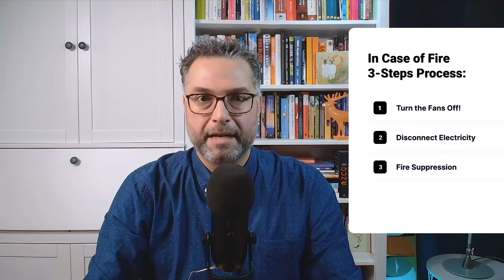Why Microgravity Changes Everything - Space Design | Omar Alayli Podcast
In this episode, I discuss and highlight Microgravity's challenges on Aerospace engineers and Space Architects for designing Structures and Spacecrafts in Space. I discuss the impact of Microgravity on eight (8) Concepts that we otherwise take for granted here on Earth.

 As the founder of Future Space Architecture, I share personal insights from my experience, taking you, in this Podcast, deep into the heart of Aerospace Engineering and Design.

Timestamps
00:00:00 Intro
00:01:35 What is Microgravity
00:03:25 Spatial Orientation
00:05:14 Heat Transfer
00:07:54 Fluid Management
00:09:20 Gas Management
00:11:01 Fire Safety
00:14:04 Structural Design
00:19:00 Material Selection
00:23:04 The Human Factors
00:28:15 No-Cost Support and Patreon Support